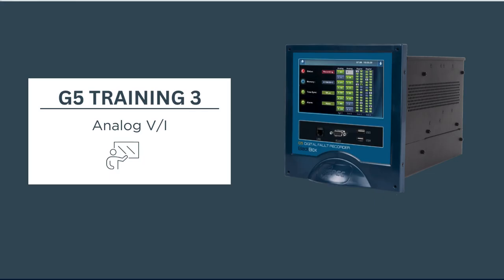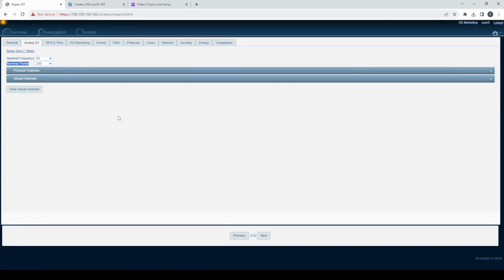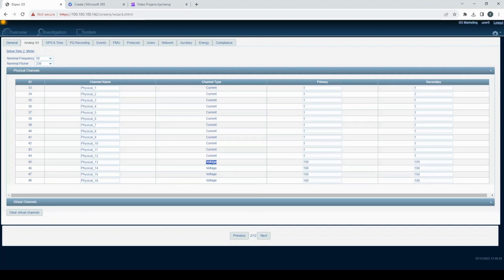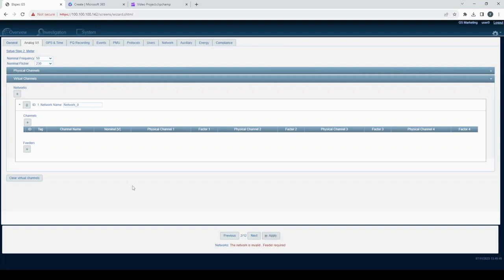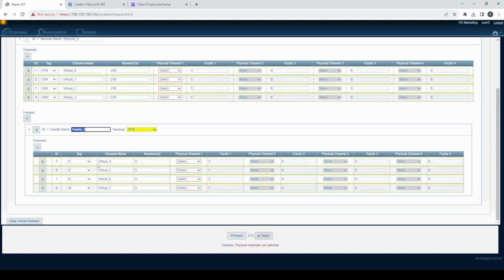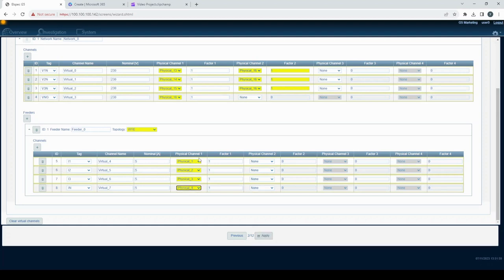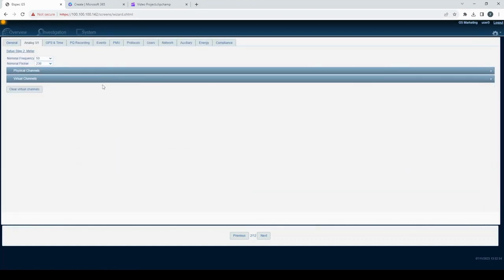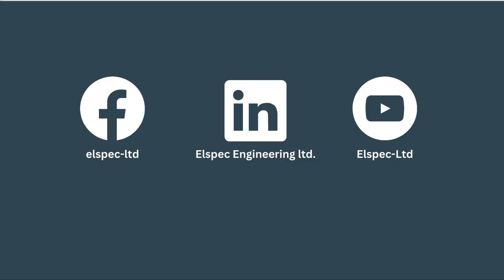G5 Analog V/I Tab - Channel Configuration for Precise Data Acquisition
Explore precise data acquisition with the Analog V/I tab—a pivotal element in DFR configuration. Define channel mapping effortlessly to enhance your data accuracy.